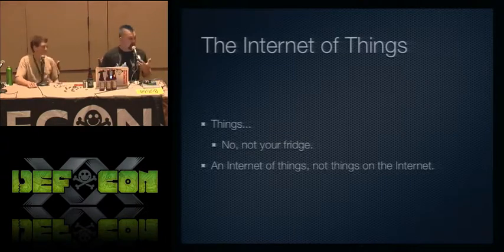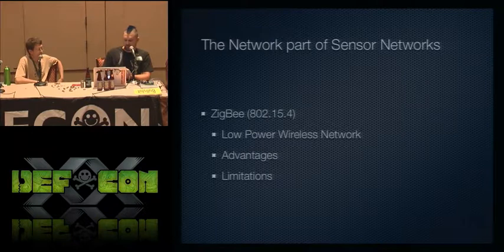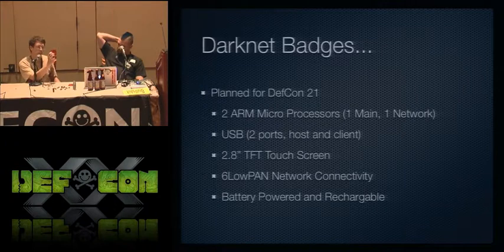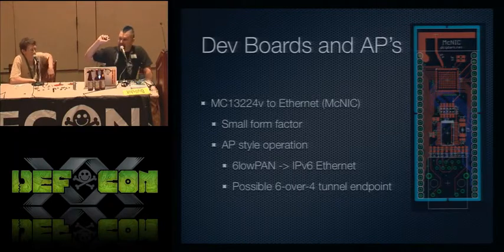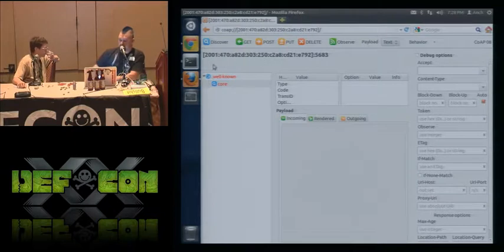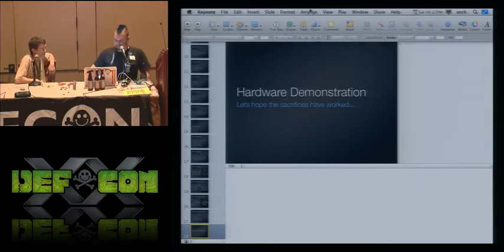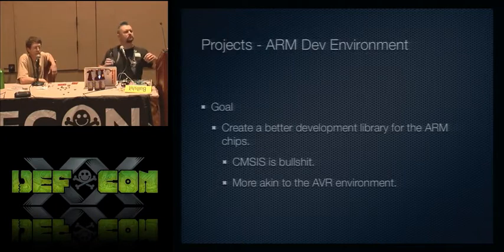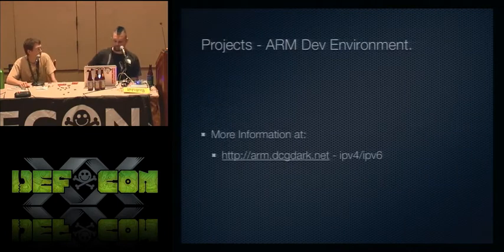DEF CON 20 - Anch and Omega - The Darknet of Things, Building Sensor Networks That Do Your Bidding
The Darknet of Things, Building Sensor Networks That Do Your Bidding
Anch
Omega

The Internet of Things... It is coming, wearing hardware that communicates across the Internet is starting to become a reality, chips are getting smaller, as a society we are connected all the time... Building these devices is easier then we thought, putting them onto a network that is ours... EVEN BETTER! Come experience the Darknet of Things. Learn what we built, how we built it, and why. Learn how to get involved with a new community project, see what some of the DEF CON groups have been working on. Most importantly, learn how you can connect to the Darknet of Things.

Anch - Just a lowly hacker out in Oregon, POC for DC503, Designer of the Network, and happily connected to the matrix.

Omega - Hardware hacker extraordinare. Member of DC503, Designer of things, and thinks he should have taken the RED pill.